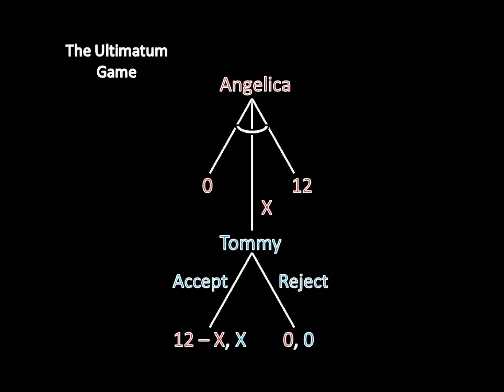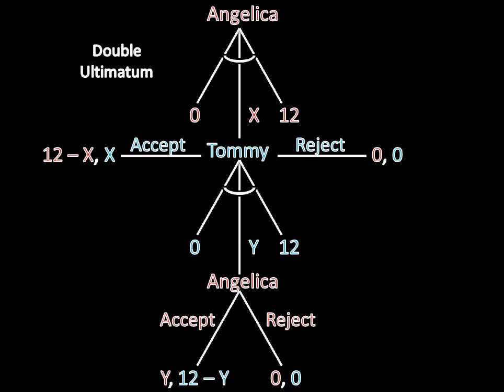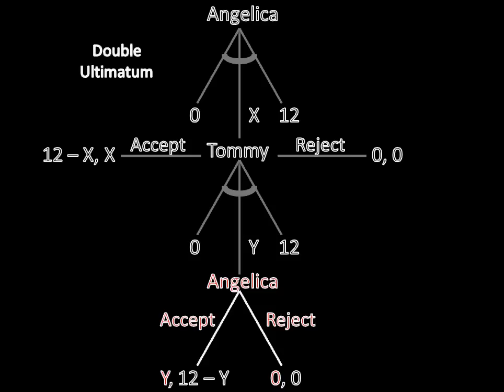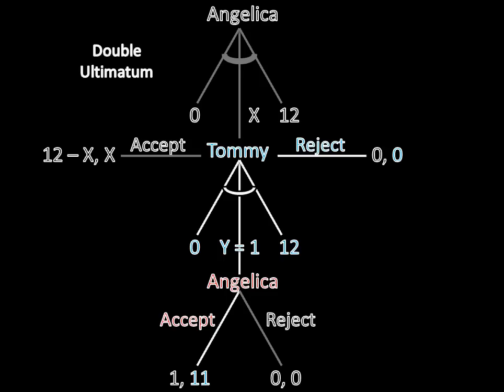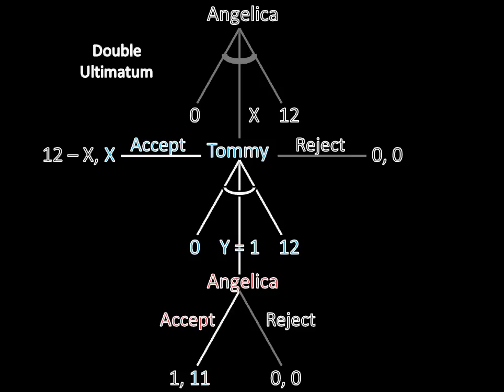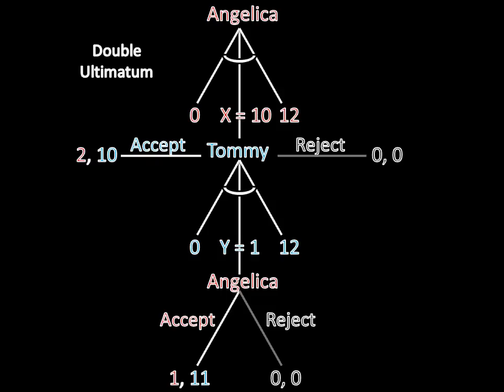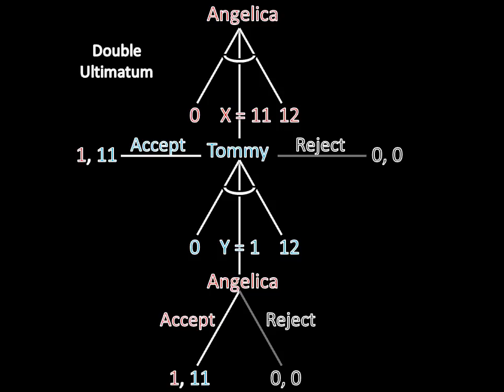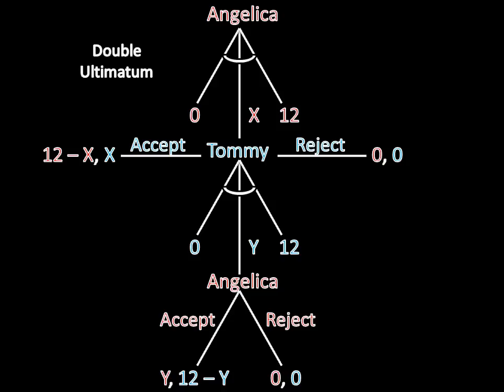Game Theory 101: Double Ultimatum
Game Theory 101: Bargaining on Amazon

What happens when you can make a counteroffer when you don't like someone else's proposal? William Spaniel solves such a game using backward induction.